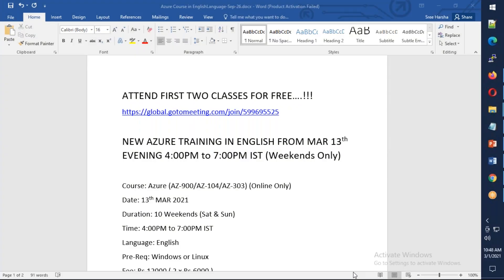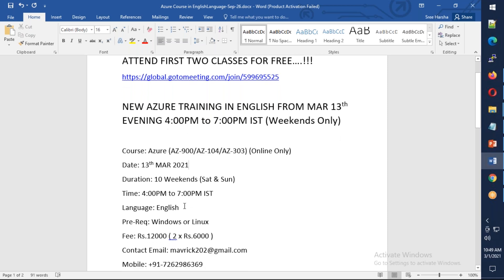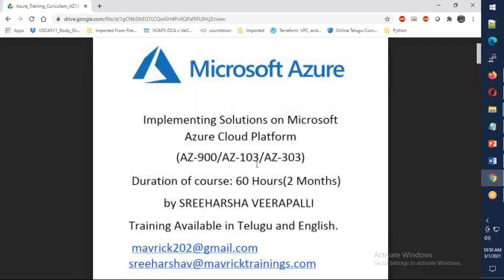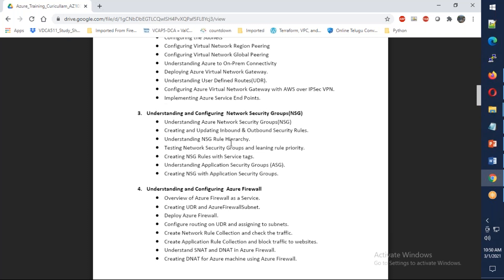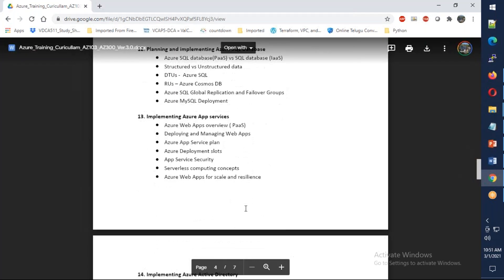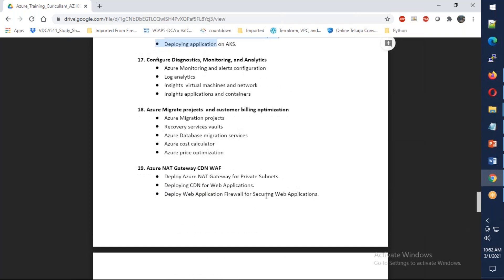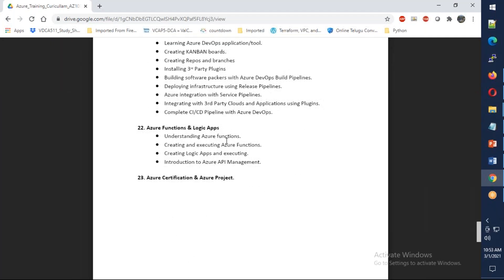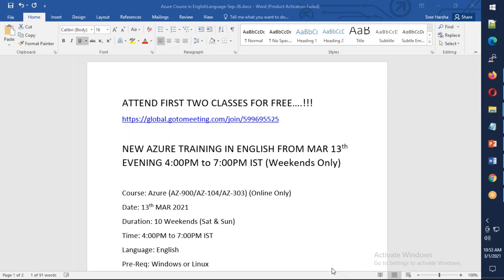REAL TIME ENGLISH AZURE WEEKEND BATCH MARCH 13th 4PM to 7PM | AZ-900 | AZ-104 |AZ-303| AZURE DEVOPS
ATTEND FIRST TWO CLASSES FOR FREE….!!!

NEW AZURE TRAINING IN ENGLISH FROM MAR 13th  EVENING 4:00PM to 7:00PM IST (Weekends Only)

Course: Azure (AZ-900/AZ-104/AZ-303) (Online Only)
Date: 13th MAR 2021
Duration: 10 Weekends (Sat & Sun)
Time: 4:00PM to 7:00PM IST
Language: English
Pre-Req: Windows or Linux
Fee: Rs.12000 ( 2 x Rs.6000 )
New-Azure-English-Weekend-Batch-Mar13th-4PM-to-7PM